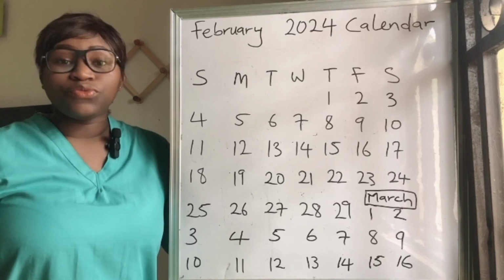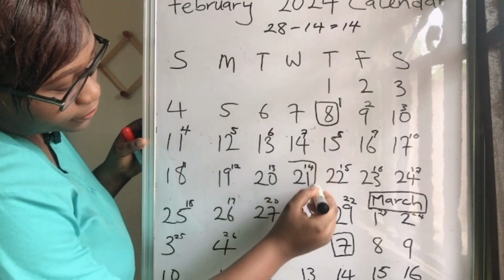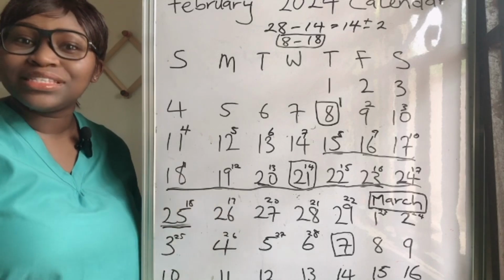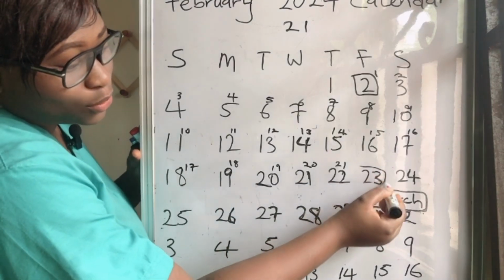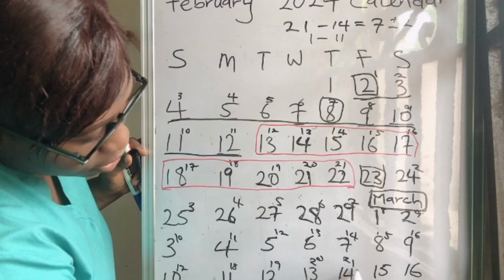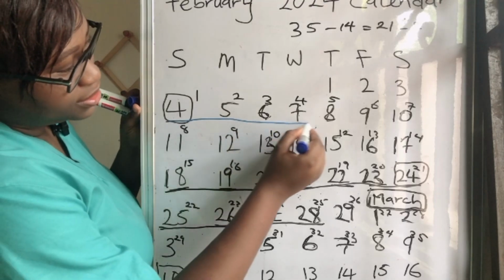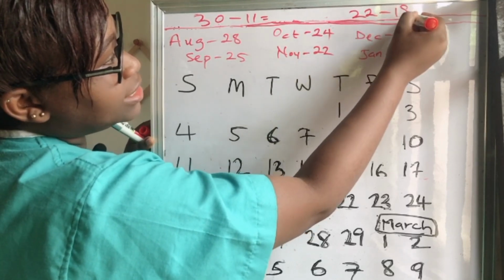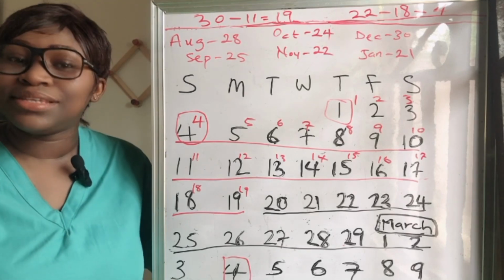HOW TO CALCULATE SAFE DAYS WHEN TRYING TO PREVENT PREGNANCY FOR REGULAR AND IRREGULAR CYCLE LENGTHS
How to calculate safe days when trying to prevent pregnancy for women with regular and irregular cycle lengths. The right time to have sex without getting pregnant.